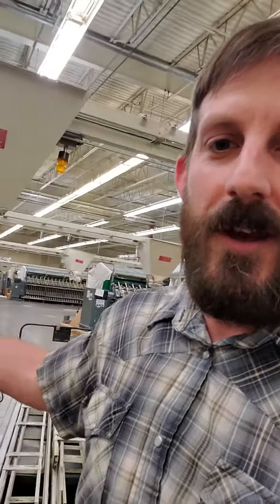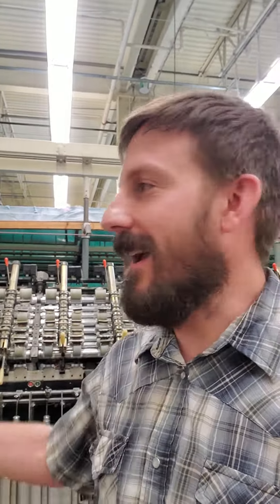The Journey Begins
Ben Hostetler, Operations Manager of Mountain Meadow Wool is in Georgia at the old Coats and Clark facility where they made Red Heart yarn for Walmart.
The factory has closed and Mountain Meadow Wool is fortunate to be able to purchase some of the equipment and give it a second life.  Otherwise, it was all going to be disassembled and go to scrap metal.
Follow the journey with daily updates.